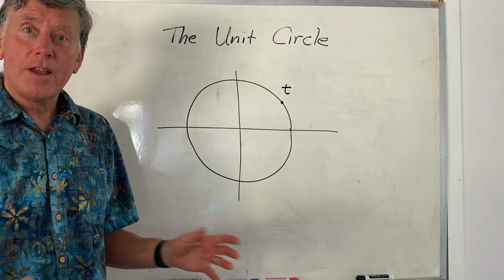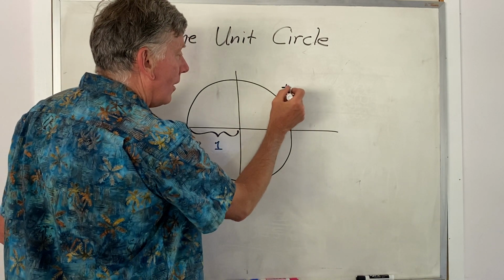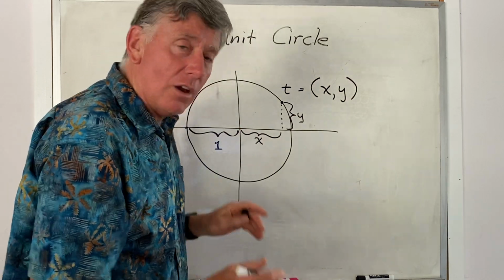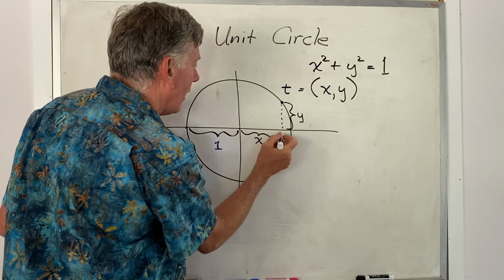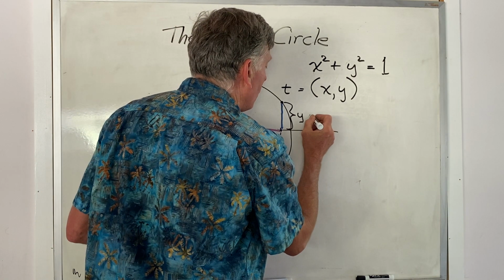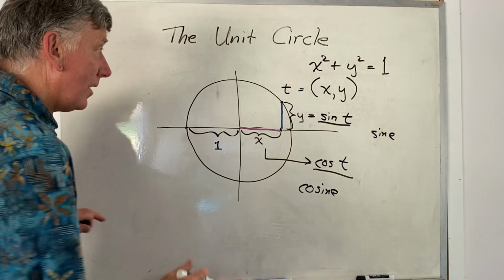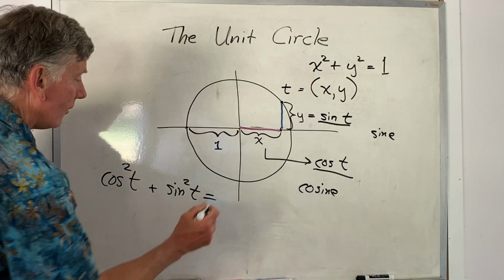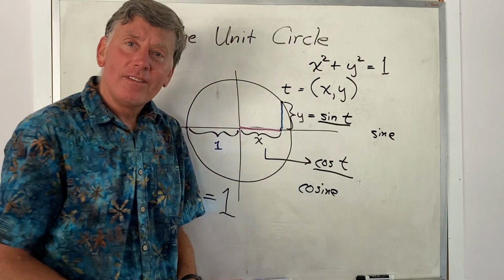Here we go...Sines and Cosines!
But not like you’re expecting, probably. Note that I’m defining a point “t” on the unit circle (x,y) where x is the cos t, and y is the sin t.